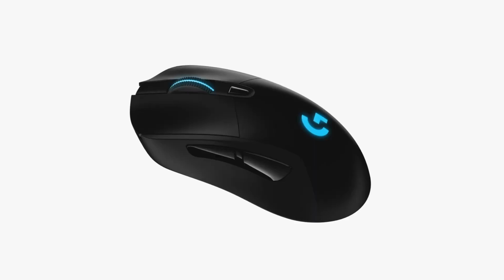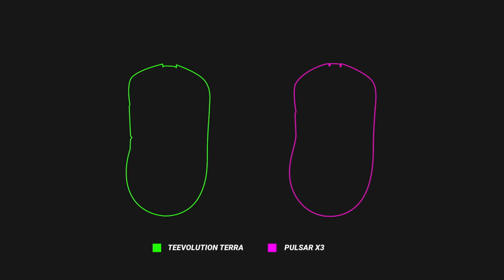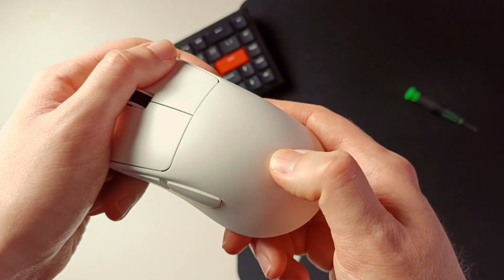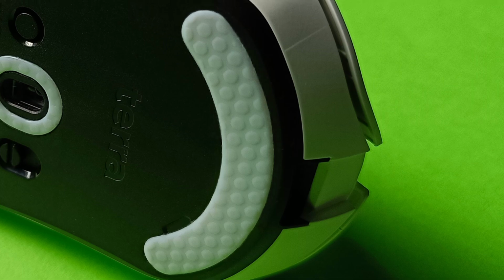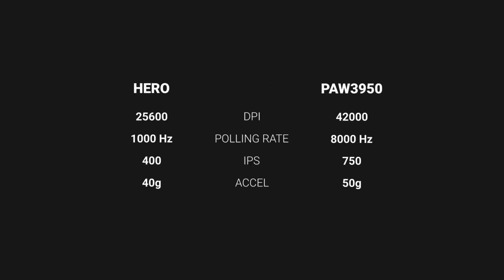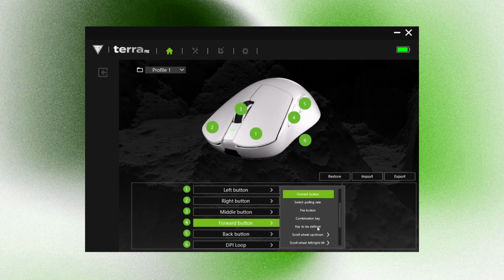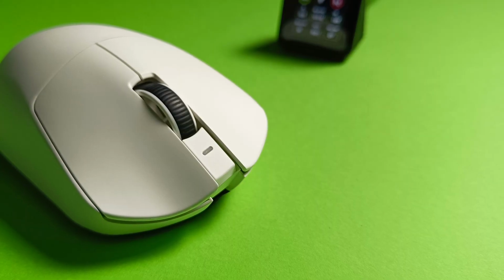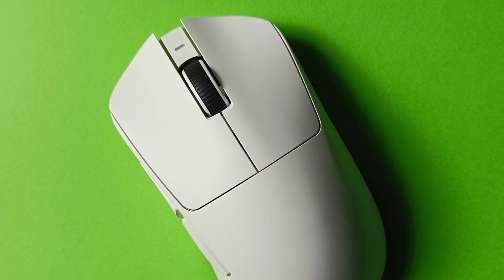The New 49g G703 Is Not Logitech! - Teevolution Terra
Logitech doesn’t want to make a new G703, so buy this one!

All the donations received will be used to improve the quality of my videos, purchase equipment and tools, and cover the post-production costs and the general expenses of the channel. In this way, I will be able to continue to create high quality content.